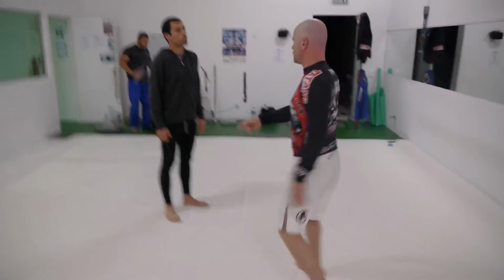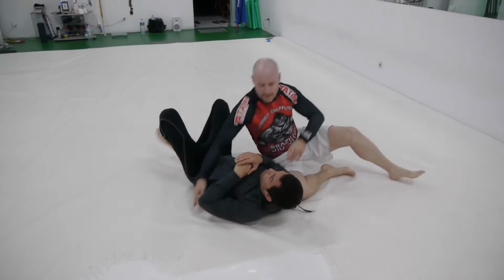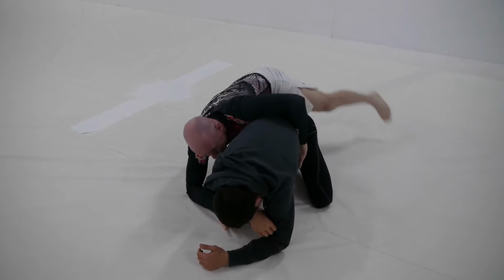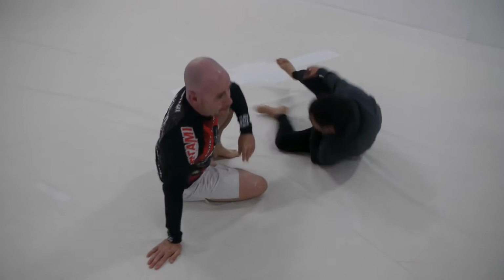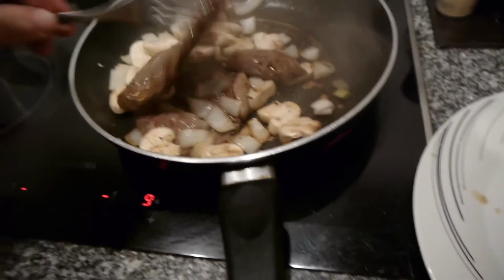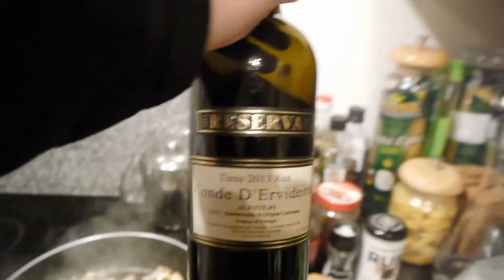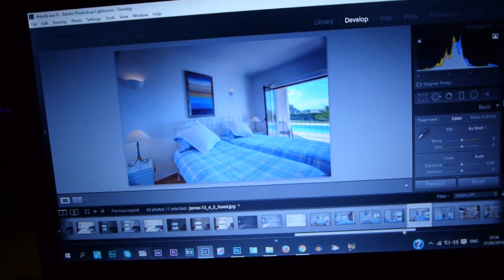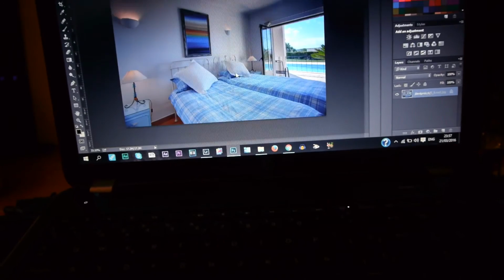SHINOBI DAILY VLOG NO12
A bit of jits and side control escpe